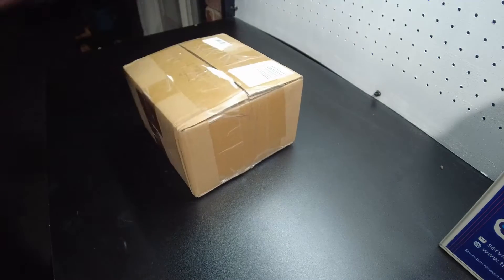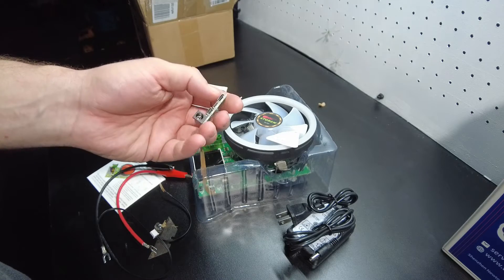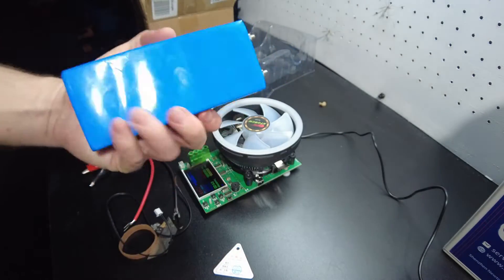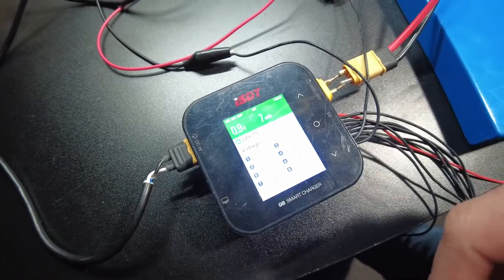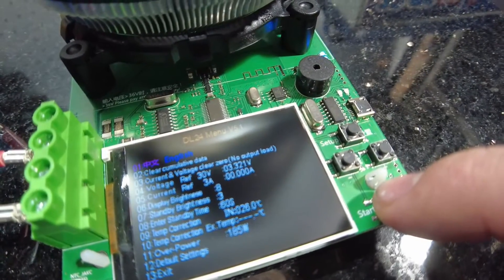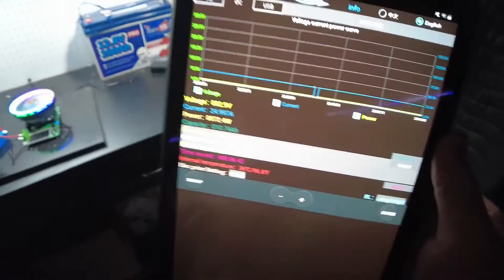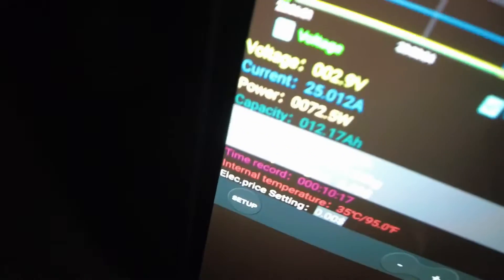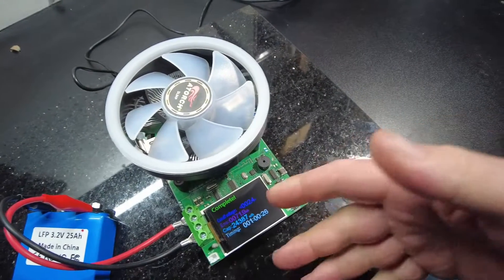ATORCH DL24P 180W Electronic Load Tester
In this video we test the ATORCH DL24P 180W Electronic Load Tester